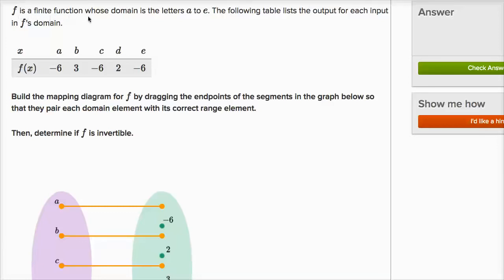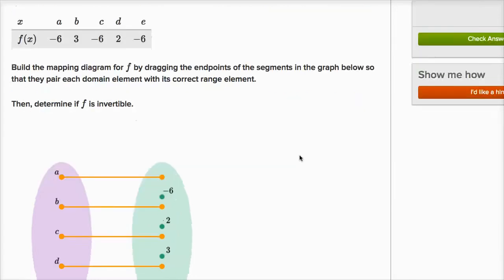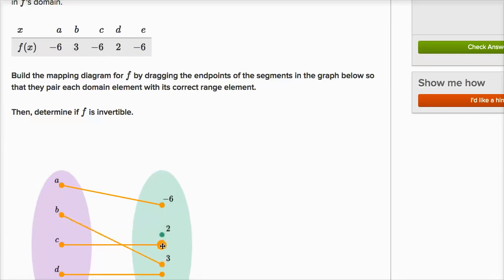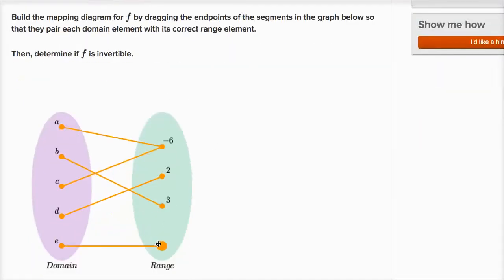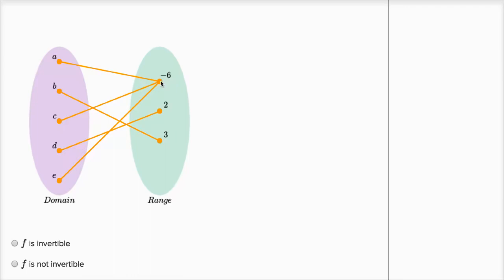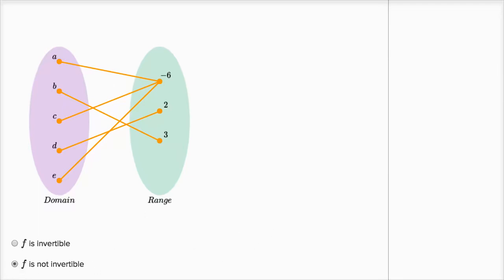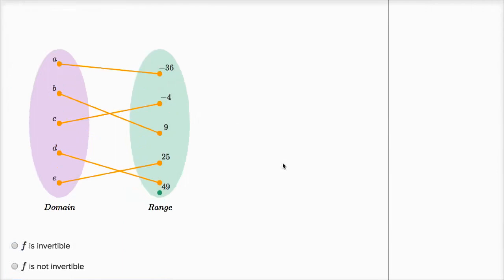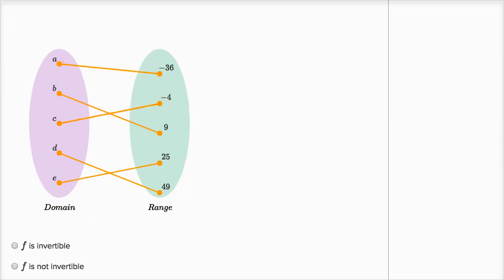Math PreCalculus - Determining if a function is invertible